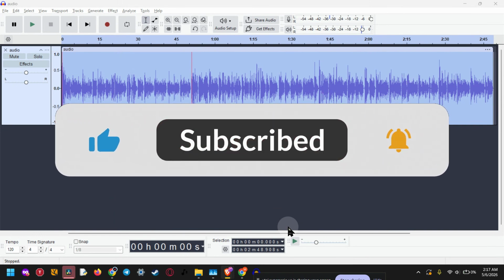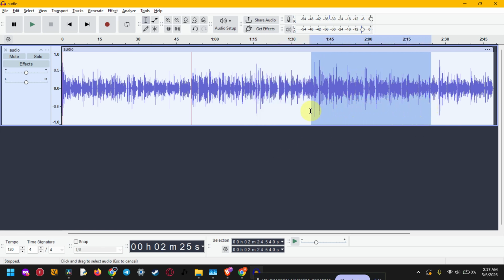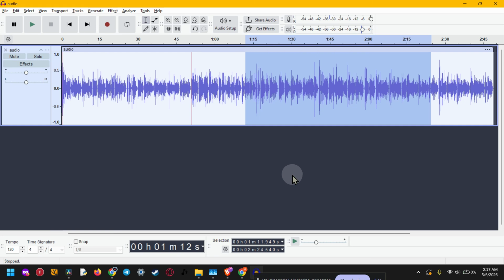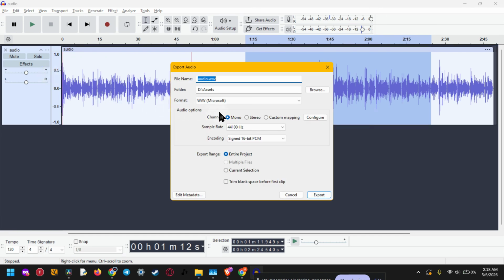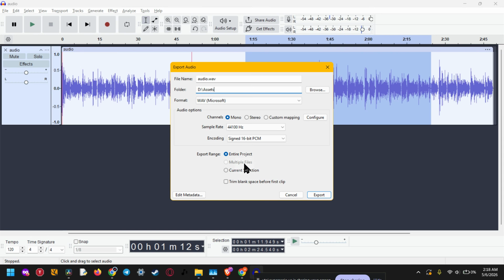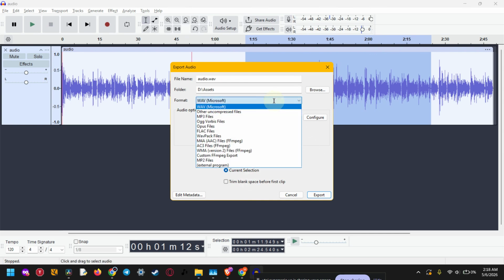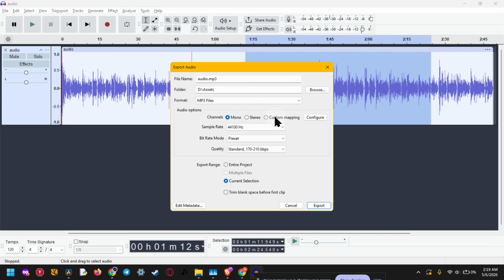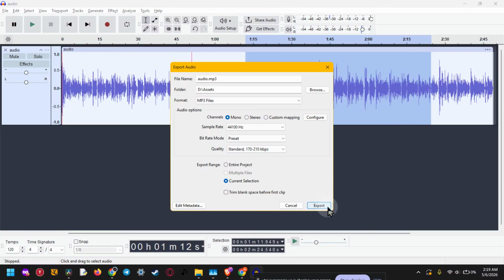How To Export Selected Audio In Audacity (Easy Guide)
Learn how to export only the selected audio in Audacity using the Selection Tool and Export Audio settings. This quick guide shows you how to save just one highlighted section as a new file in the format you want.

🕚Timestamps:
00:00 Intro
00:17 Select the audio
00:49 Open the export window
01:10 Set export range to current selection
01:37 Choose format and save location
01:58 Export the selected audio
02:12 Outro

✍️What You'll Learn In This Video:
• How To Use The Selection Tool In Audacity
• How To Highlight A Specific Audio Section For Export
• How To Open The Export Audio Window
• How To Set Export Range To Current Selection
• How To Choose Between WAV And MP3 Formats
• How To Name And Save Your Exported Audio File
• How To Export Only The Selected Segment
• How To Create A Separate Audio File From A Clip

💡Pro Tips:
• Press F1 first so selecting audio feels faster and more precise.
• Always confirm Export Range is set to Current Selection before saving.
• Use WAV for highest quality and MP3 for smaller file sizes.
• If your selection is already a clip, clicking the clip can save time.
• Keep export folders organized so you can find clips quickly later.

📱 Download Audacity Mobile:
Audacity is primarily a desktop app and does not have an official mobile version.